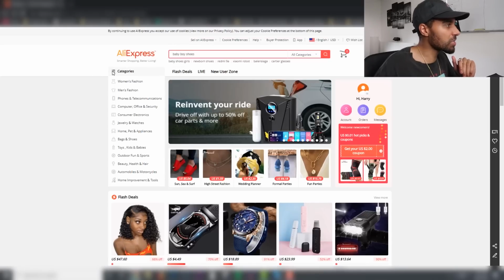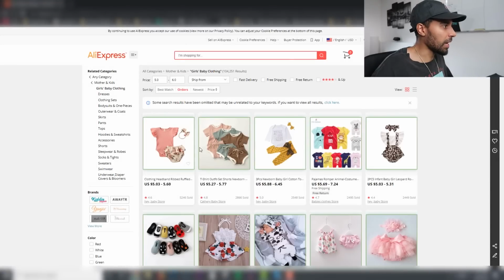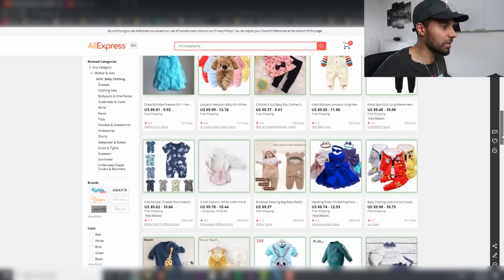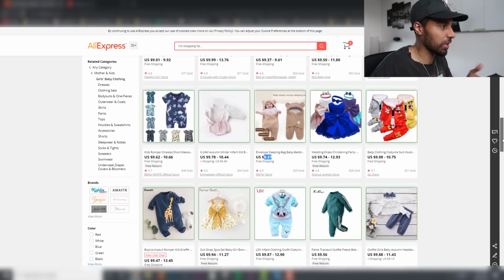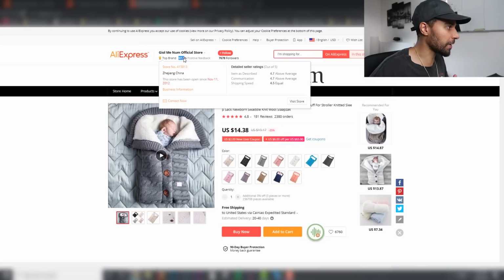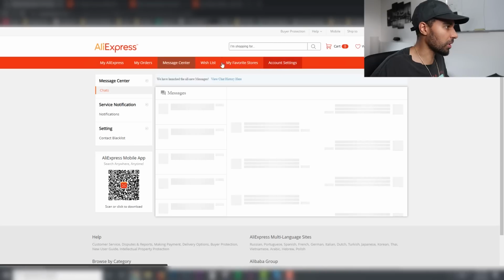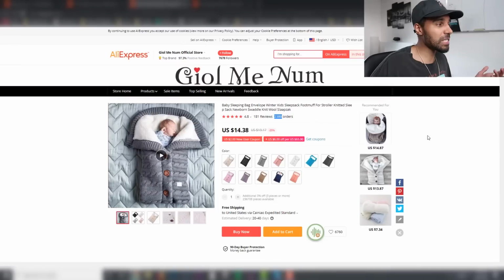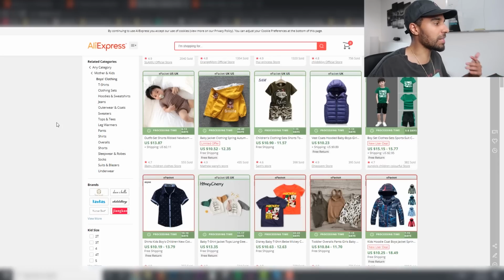Find UNTAPPED Winning Shopify Products NO ONE is dropshipping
How to Find SECRET Winning Shopify Products to Dropship on Shopify | 2020 product research method.